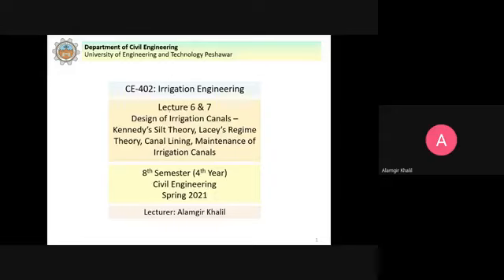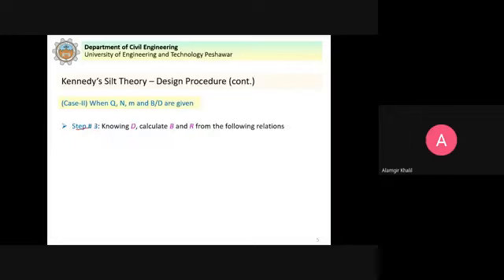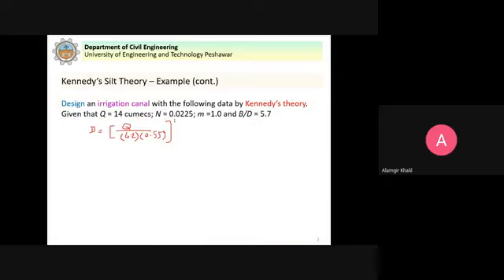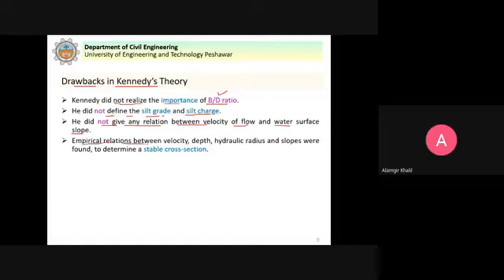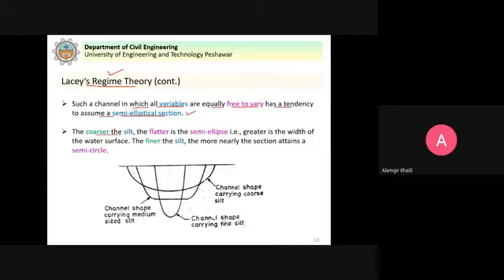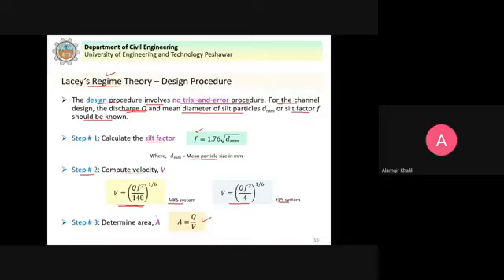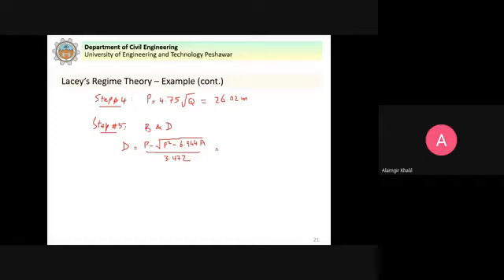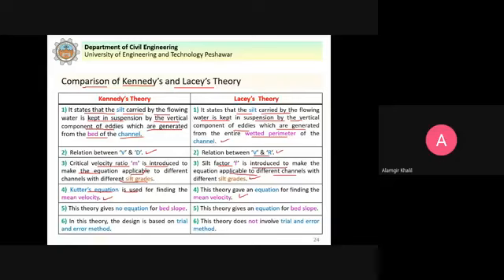Irrigation Engg Lecture 6 & 7 part 1 sec E Google Drive